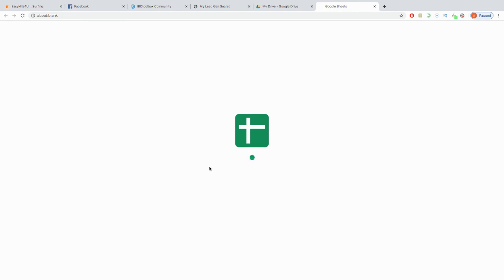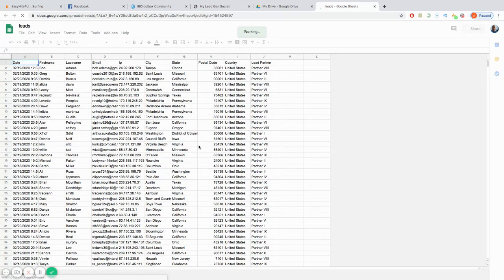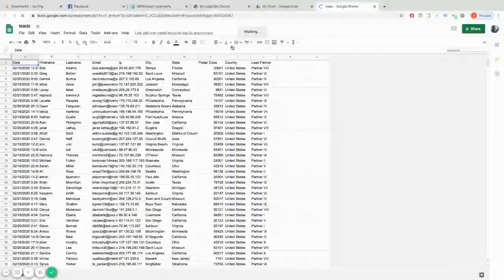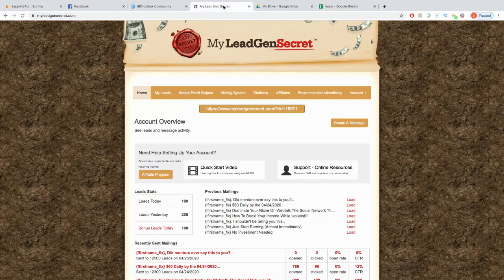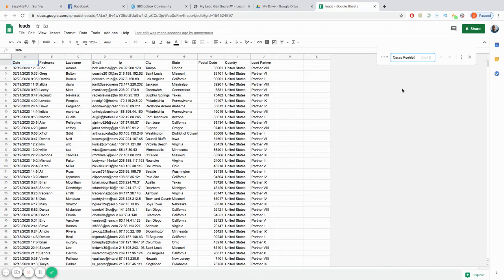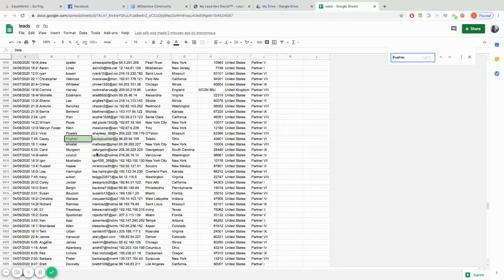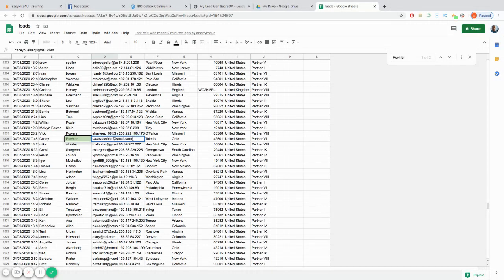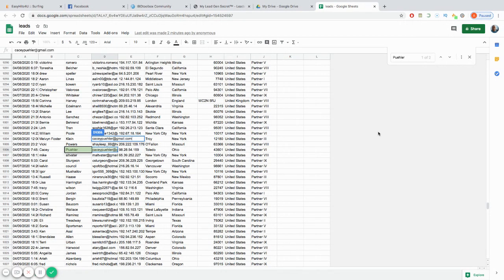HOW TO FIND YOUR MY LEAD GEN SECRET AFFILIATES EMAIL ADDRESSES STEP BY STEP GUIDE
Hi in this video today i will be showing you how to find your my lead gen secret affiliates email addresses step by step using google drive and google sheets just follow my steps this is how i do it thanks for watching.

My Lead Gen Secret is an all in one platform to help online marketers collect and contact USA business opportunity leads.

The way that this service works is for $30 per month, just $1 per day My Lead Gen Secret will load 100 new leads per day into your back office.

The affiliate program is optional but by referring just one paid client to the platform the sponsor receives and additional 100 bonus leads per day. So, with this lead generation service customers are given 200 new leads per day with only one referral to the platform.

Data for each unique lead is provided by My Lead Gen Secret. By clicking on the My Leads Tab in the back office each daily list is organized in chronological order. By clicking on browse leads users can view the following data for each and every lead.

The My Lead Gen Secret Mailing System is Easy to Use
In the My Lead Gen back office by clicking on the Mailing System tab customers can access the email editor. For those that use other services like Aweber or GetResponse know that as our client list grows so does your monthly invoice. Here at My Lead Gen Secret the emailer service is included with the $30 monthly fee. I find this to be an incredible value.

Compensation pays 5 Levels Deep based on $29.95 product
Level 1 - $5 per month (direct referrals)
Level 2 - $4 per month
Level 3 - $3 per month
Level 4 - $2 per month
Level 4 - $1 per month

Weekly Superstars Bonus

Unlimited $100 bonuses for referring 5 new confirmed membership sales, in a 7-day period.

Pay period starts 12:00am Monday through 11:59pm Pacific Standard Time

My Lead Gen Secret is a product that targets and helps promoters of online business opportunities by aligning them with USA prospects. The program is simple to set up, use and fresh leads are delivered daily. For email marketing professionals this lead generation tool and a huge time and money saver.